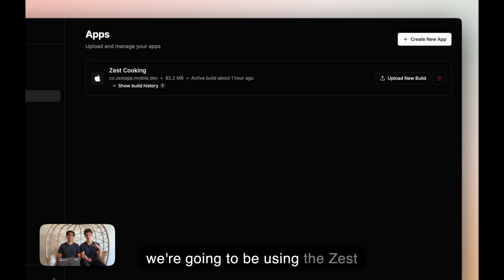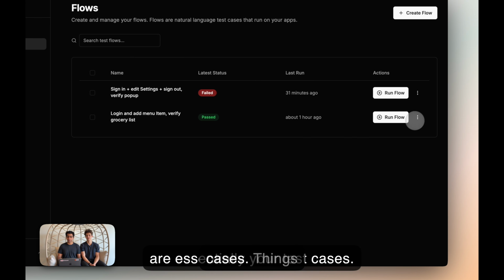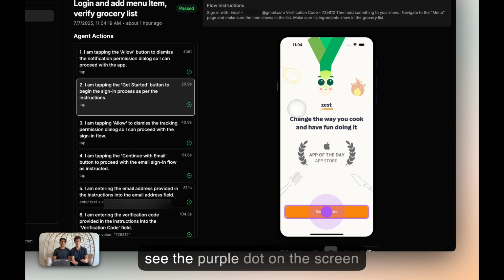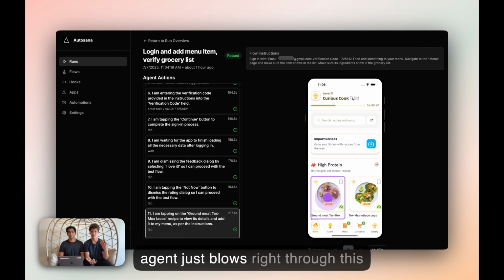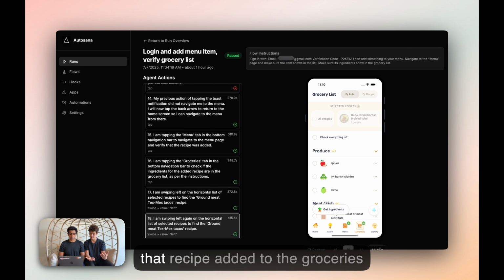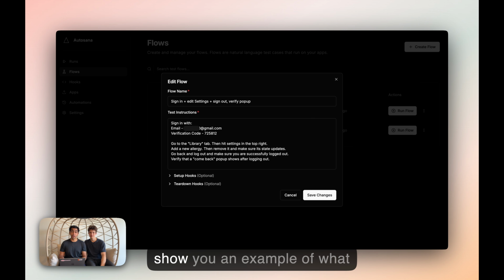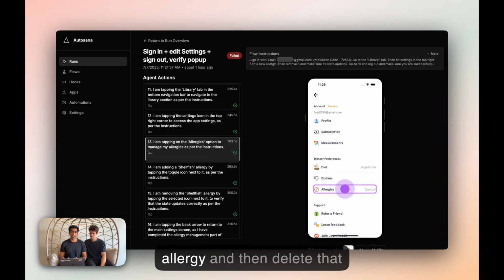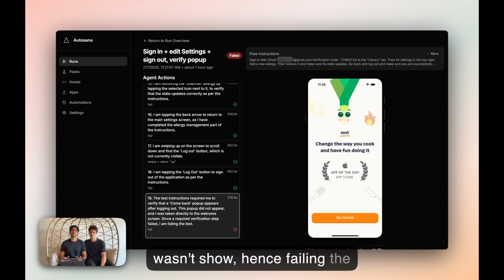Autosana - Launch YC (S25)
Autosana is a mobile QA agent that turns natural language into E2E flows.